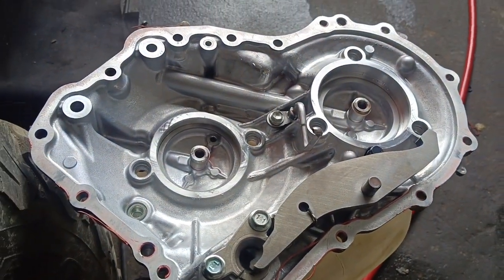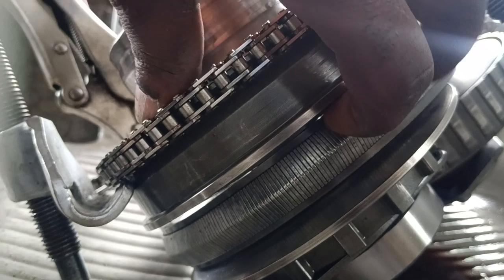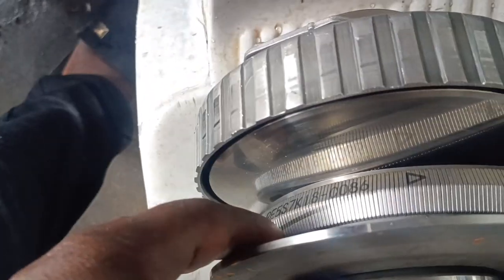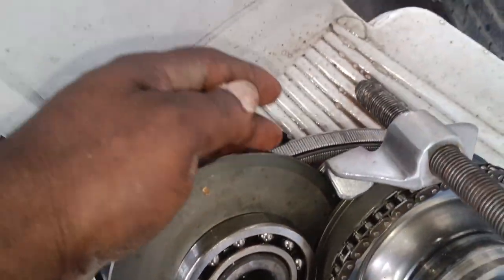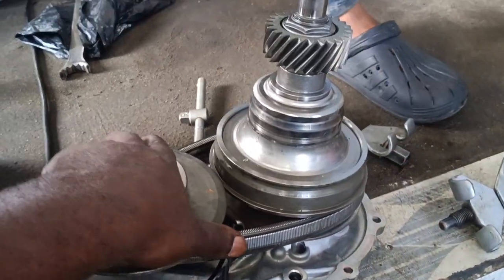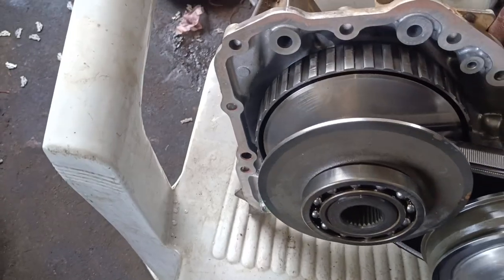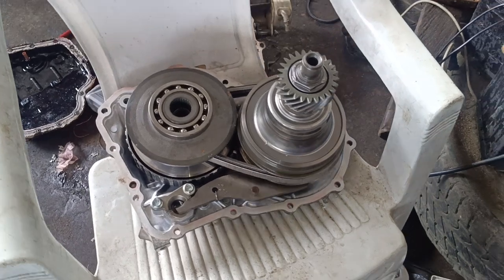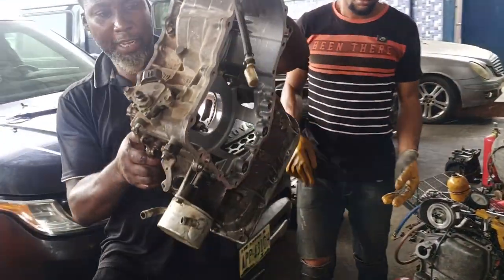Toyota Corolla cvt transmission chain install part 1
CVT chain install on Toyota Corolla 2016 transmission parts 1